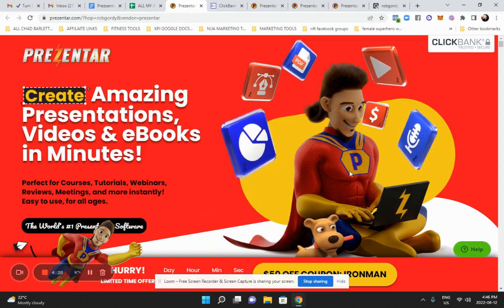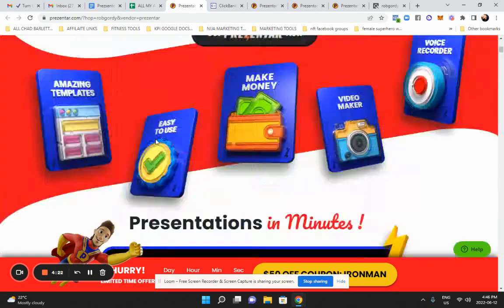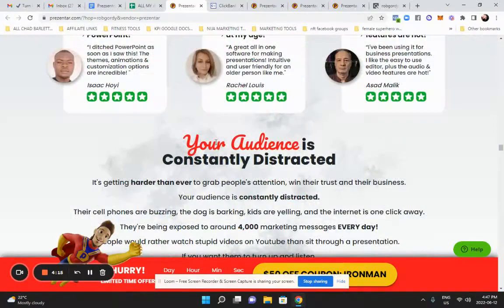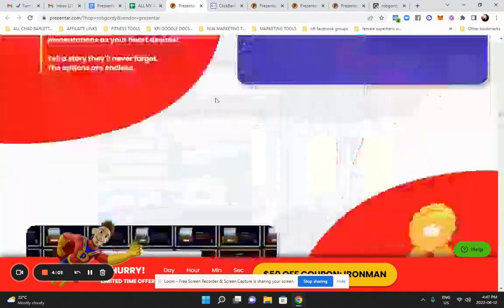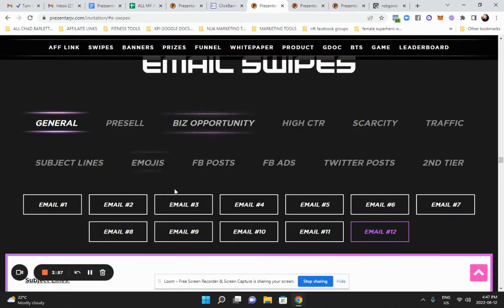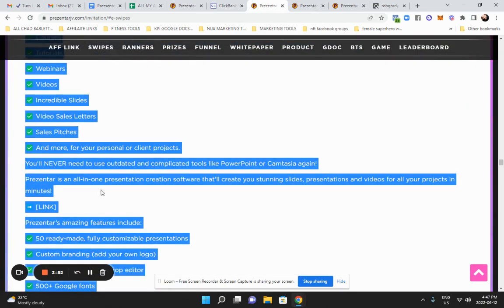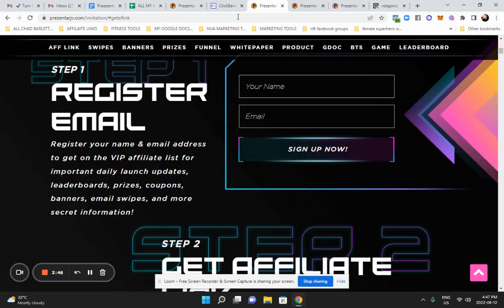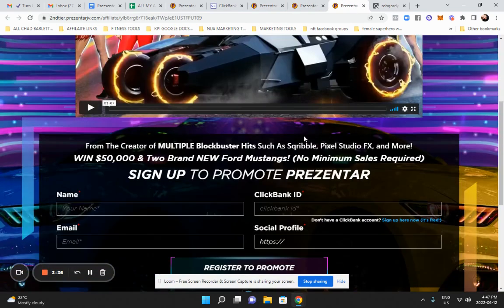Prezentar, Great product to promote from clickbank.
For Anyone That Wants To Start A Profitable Online Business Even If You Have Nothing To Sell. Go here to earn you first commission in the next five days...

After watching this video, if you want to make money with a online business model I alread tested and actually earned money with, then try the 5 day commission challenge with zero risk FREE TRIAL